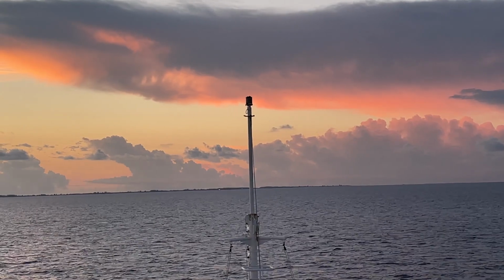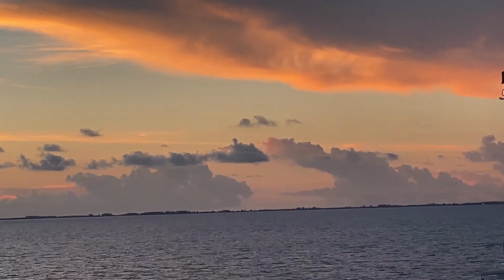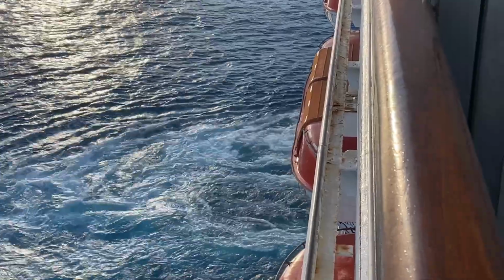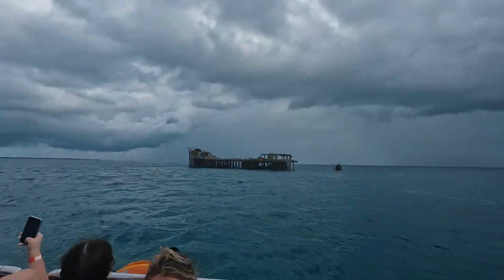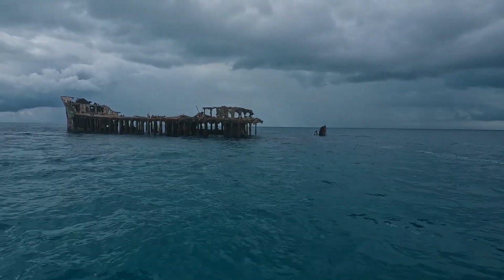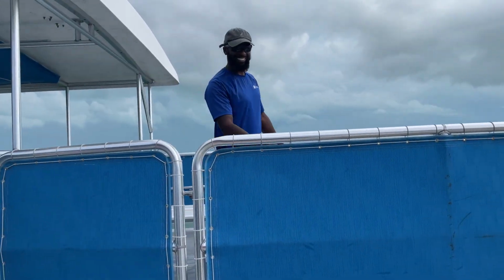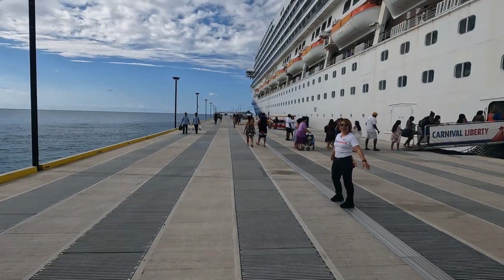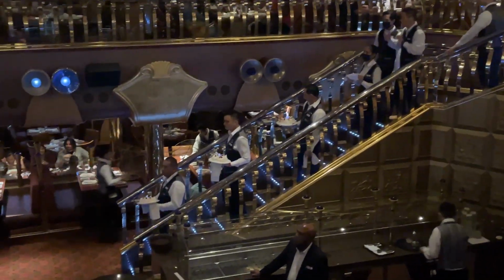I still can’t believe I did this !!!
Never thought we would do something like this, it was amazing and scary at the same time.